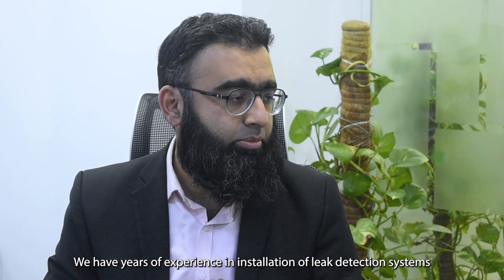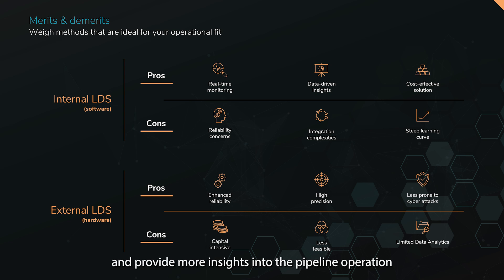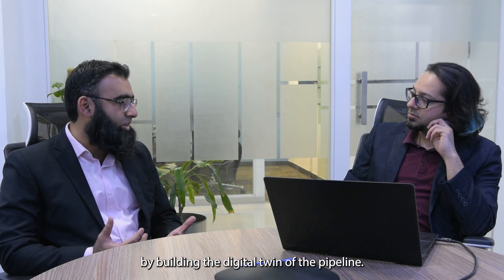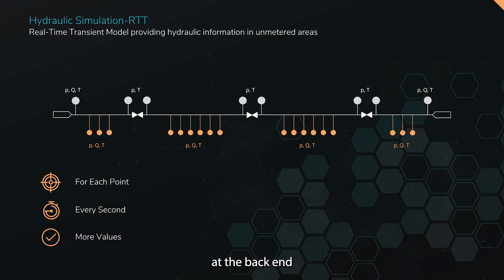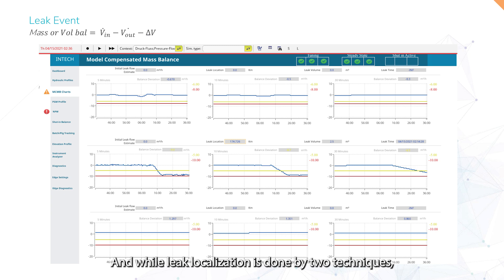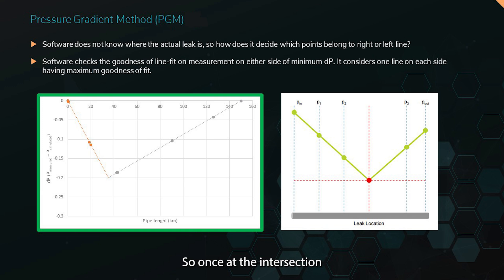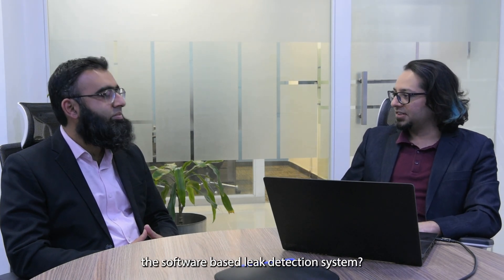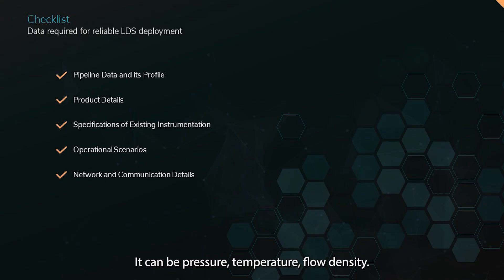Pipeline Leak Detection Systems (LDS) | INTECH thoughtXchange Episode 1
In this episode, we sit down with our Leak Detection Systems (LDS) expert to discuss Pipeline LDS and the associated technologies & methodologies, along with the merits & demerits of each in the light of performance KPIs. The episode also features an in-depth discussion about software-based leak detection through Real Time Transient Model (RTTM) simulation.

Contents of this video:
00:00 - Intro
00:17 - Introducing our LDS expert
00:37 - What is a Leak Detection System?
01:15 - The need for Pipeline LDS
02:15 -  Pipeline LDS Methods
03:36 - Reason behind choice of methodology (Pros & Cons)
04:58 - Software-based LDS Performance KPIs
06:32 - External factors impacting LDS performance
07:09 - Detecting Leaks with software-based LDS (RTTM simulation)
10:30 - Infrastructure requirements for software-based LDS
12:02 - Performance outcomes of LDS deployment
12:52 - Concluding Remarks

About thoughtXchange

A brand new series of expert insights, thoughtXchange is INTECH's forum for discussing a variety of topics around innovation in energy in the domain of automation, digital transformation, cybersecurity, and sustainable solutions.